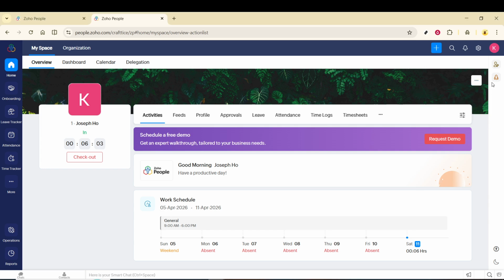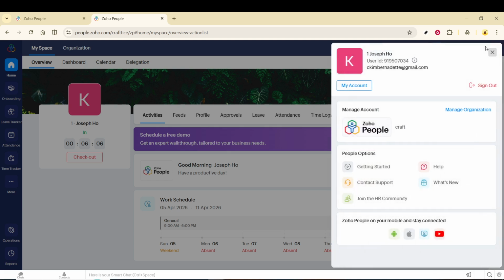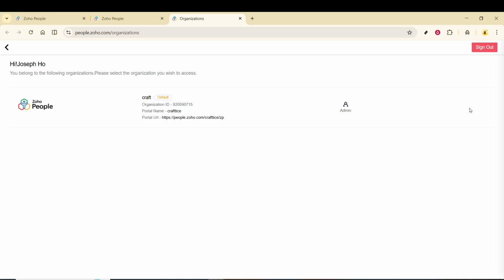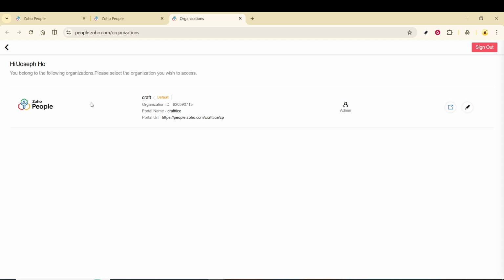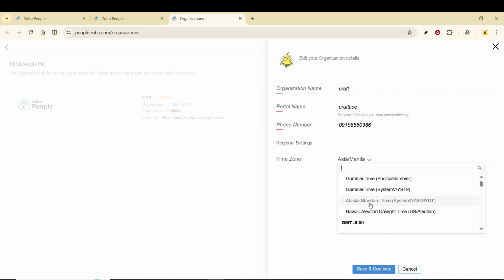How To Create Multiple Organization In Zoho People [2026 Guide]